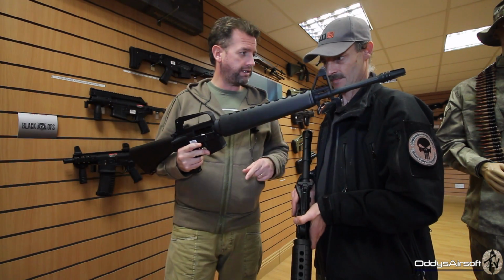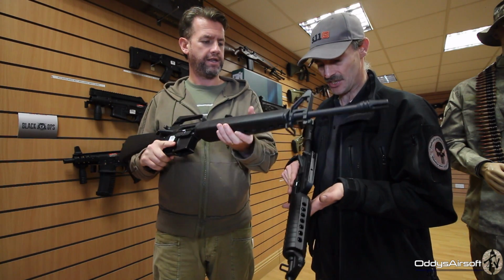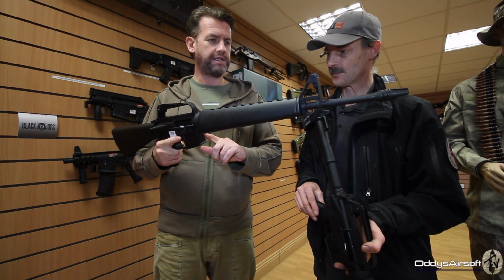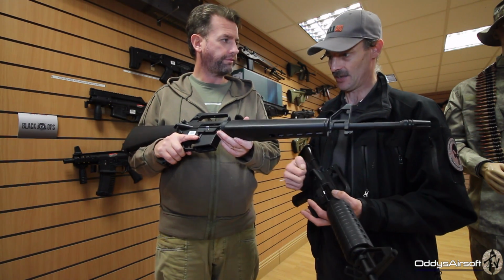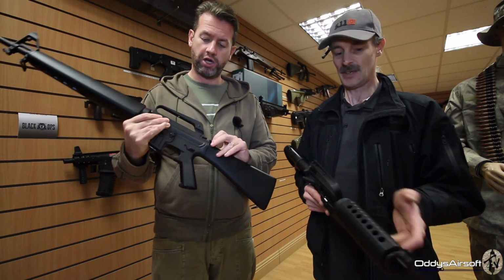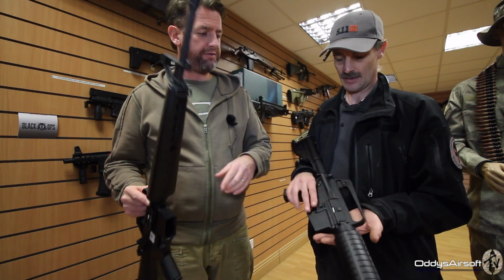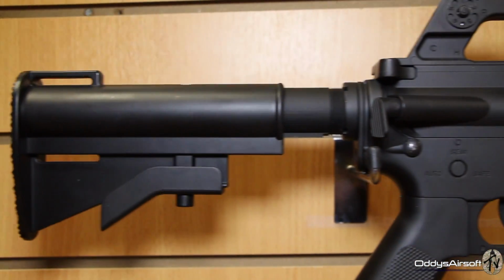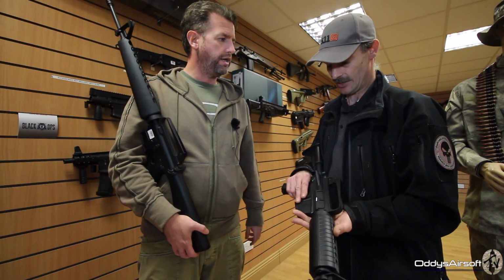Vietnam MilSim Airsoft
I take a look at two of the most popular guns used for Vietnam MilSim Airsoft. I visit Kris in MainIrishAirsoft where he explains through the various parts of both models

Check them out and go to -

and if you are on Facebook - check us out